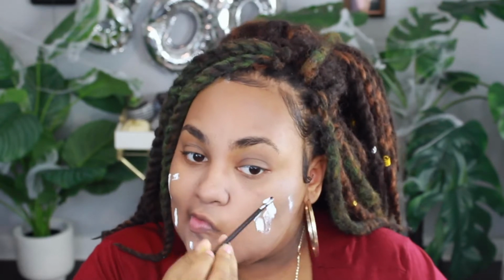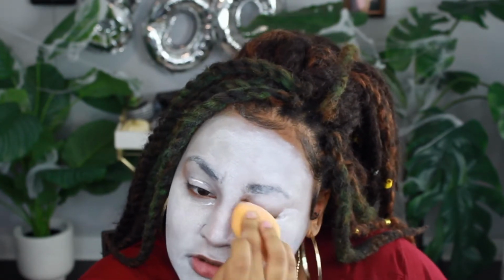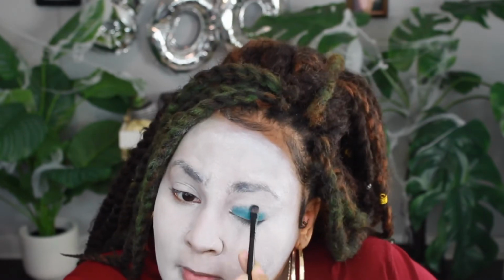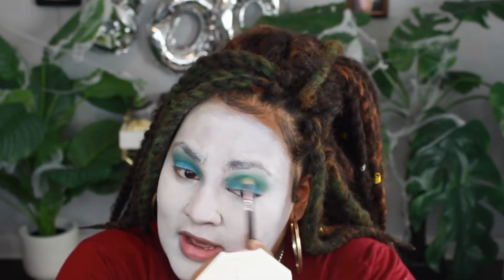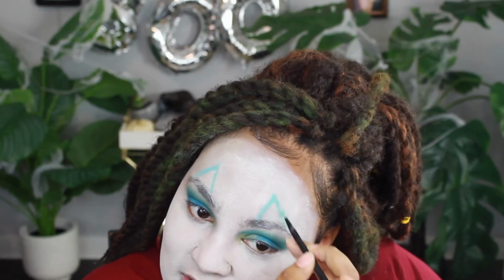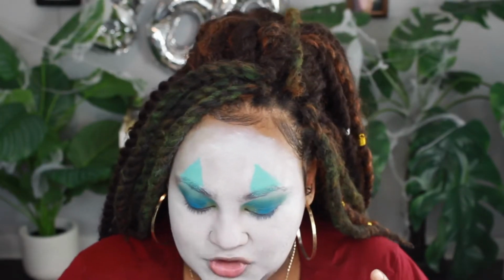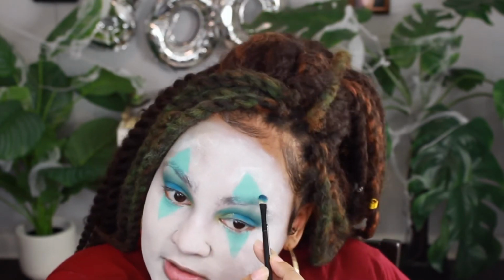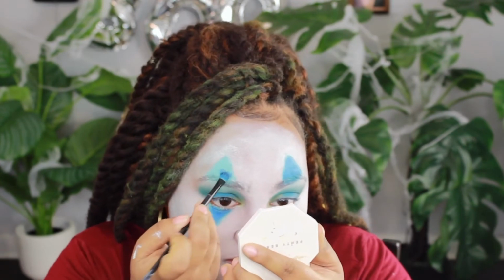JOKER MAKEUP TUTORIAL || SPOOKTORIAL EP.7